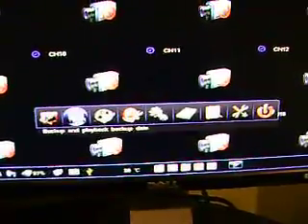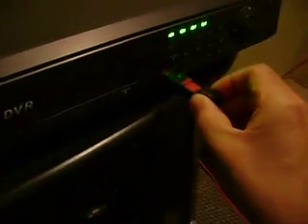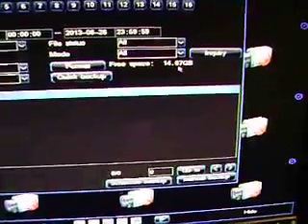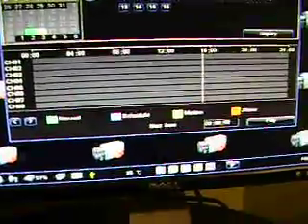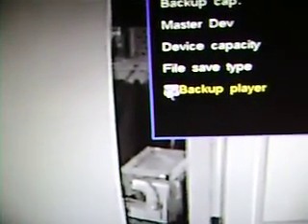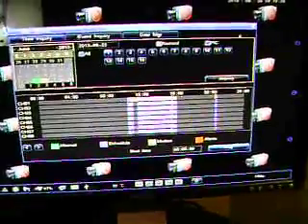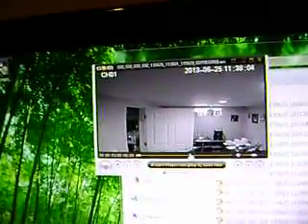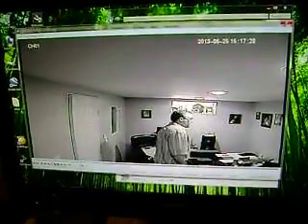C1000P Backup How To